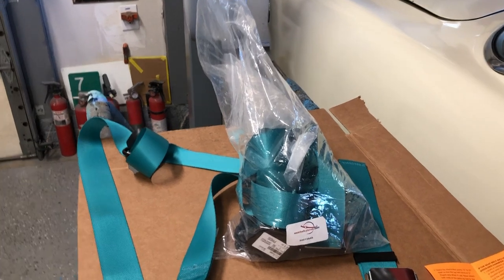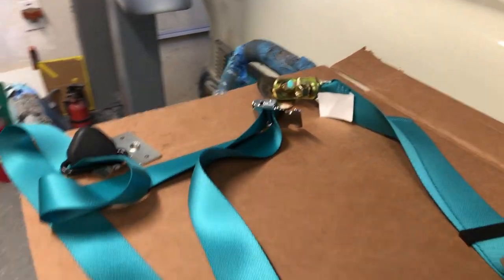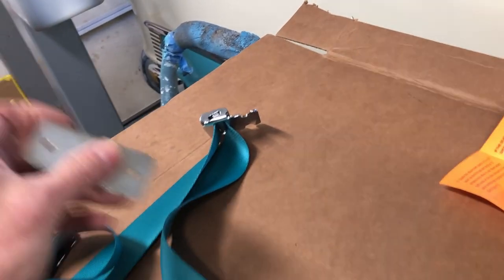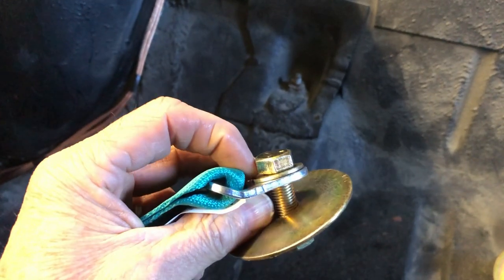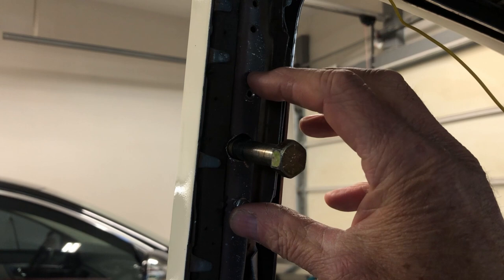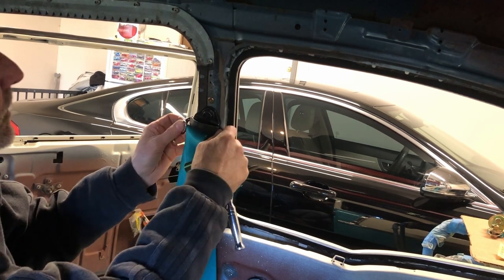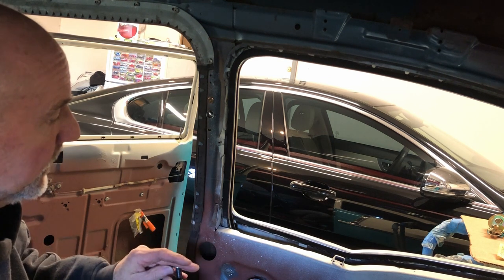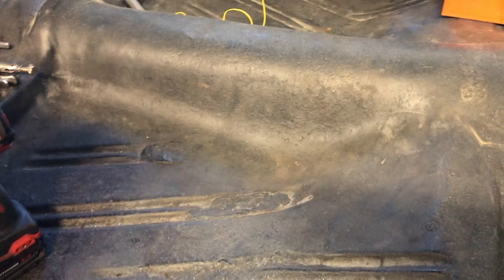1955 Chevy Three Point Seatbelt Installation (Safety First)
Here's a little helpful information about my installation of a 3 Point Seatbelt System on my 55 Chevy Sedan 210.